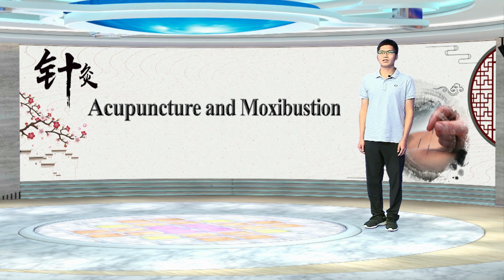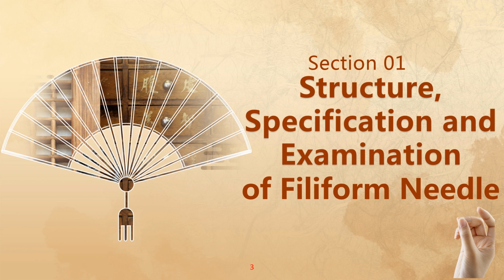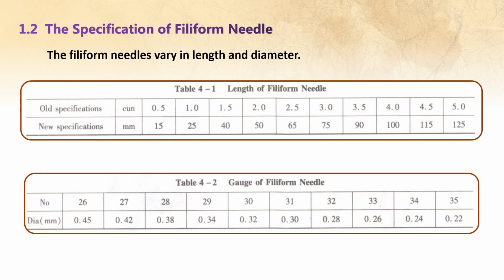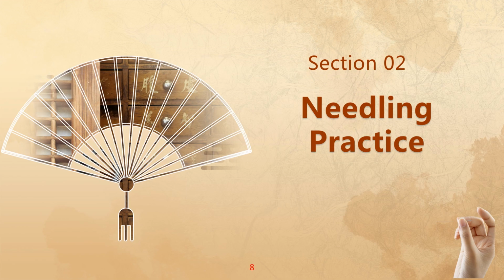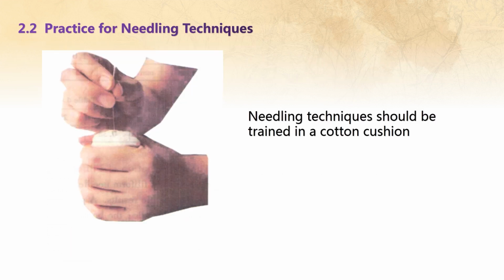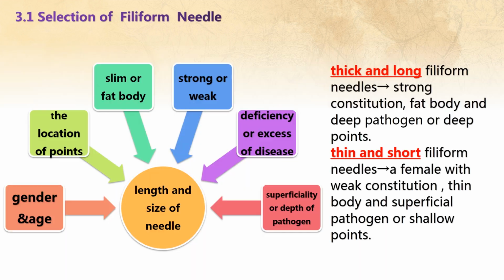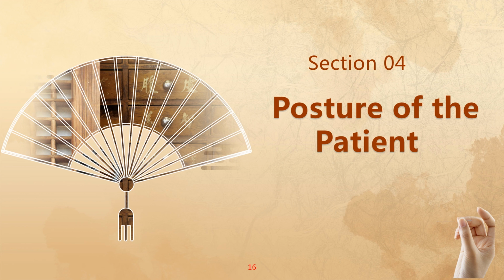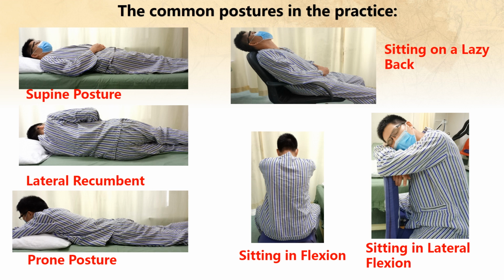针刺操作技术 1